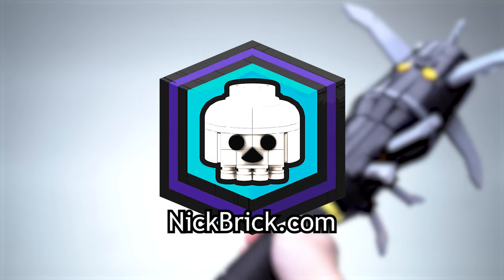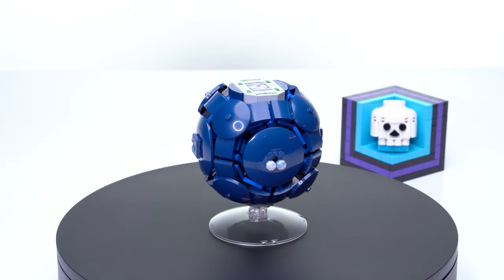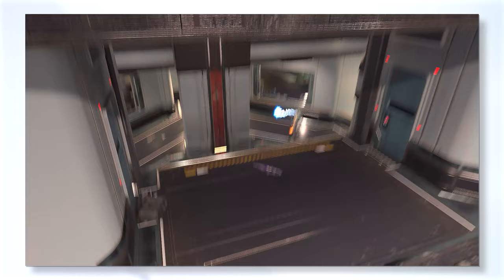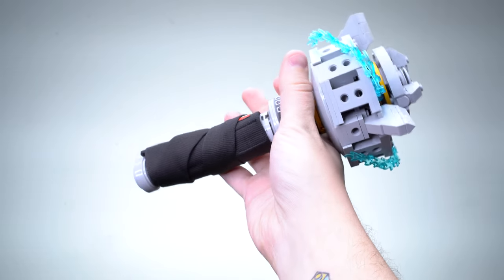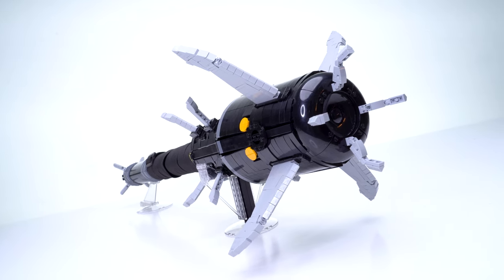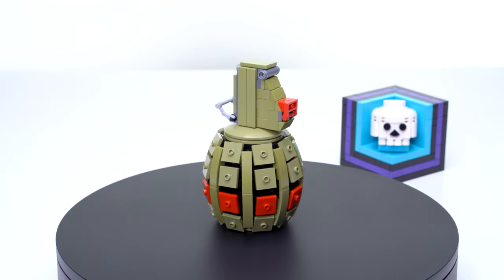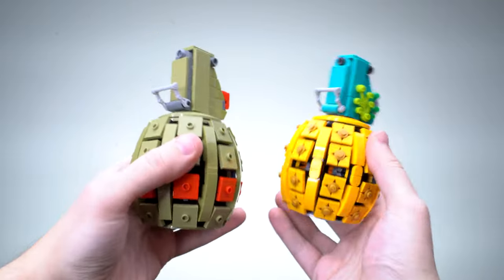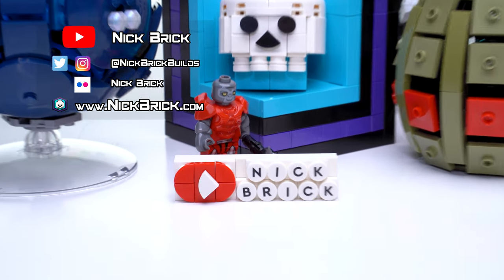ALL the Halo Infinite grenades built with LEGO!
Instructions, merch, gallery, and more!

Nick Brick presents life size LEGO replicas of the four grenade types in Halo Infinite - LEGO M9 Frag Grenade, LEGO Plasma Grenade, LEGO Dynamo Grenade, and LEGO Spike Grenade. Plus the Halo Infinite pineapple grenade from the Mark VII Psychapple armor set!

0:00 Intro
0:33 Plasma Grenade
2:00 Dynamo Grenade
3:17 Spike Grenade
4:44 M9 Frag & Pineapple Grenade
6:24 Banana for scale
6:37 Overall thoughts
7:01 Subscribe!

LEGO Halo Infinite Grenades (M9 Frag, Plasma, Dynamo, Spike) was created under Microsoft's "Game Content Usage Rules" using assets from Halo: The Master Chief Collection, and it is not endorsed by or affiliated with Microsoft.

LEGO Halo Infinite Grenades (M9 Frag, Plasma, Dynamo, Spike) was created under Microsoft's "Game Content Usage Rules" using assets from Halo Infinite, and it is not endorsed by or affiliated with Microsoft.